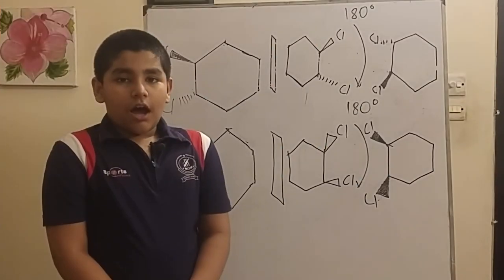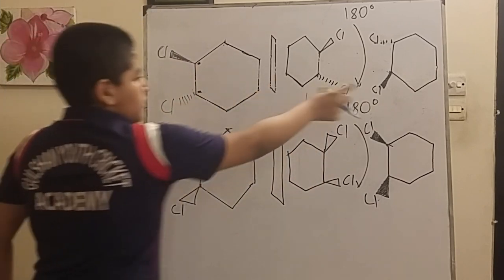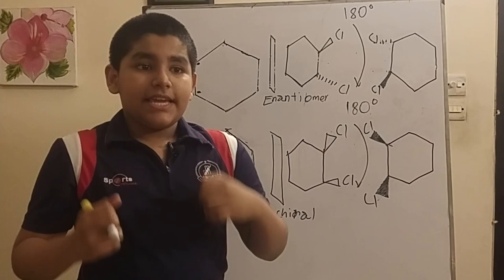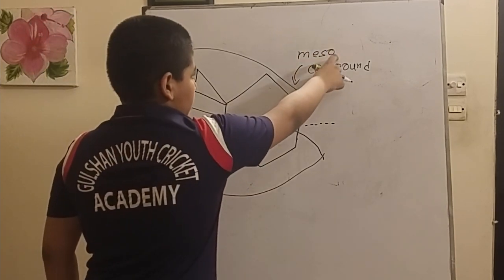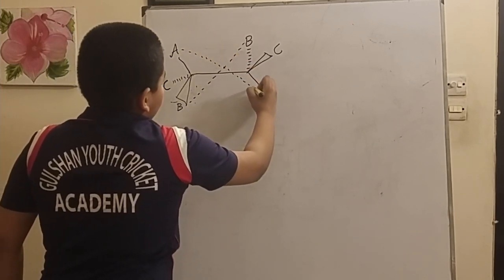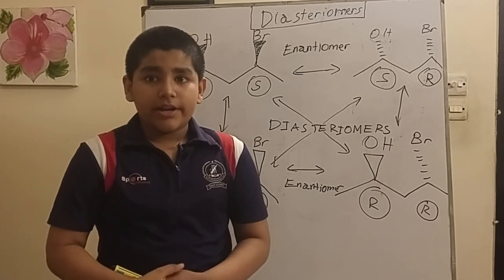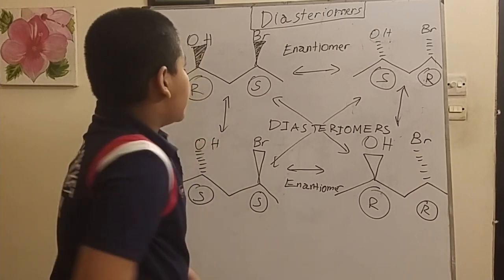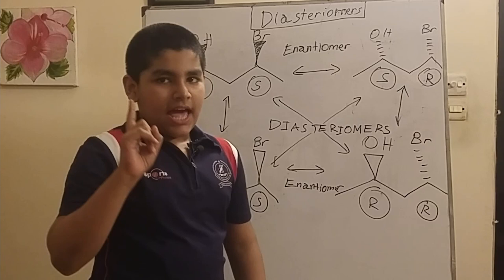Stereochemistry: Meso Compounds and Diastereomers (Explained by Uzi Man)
Meso soup! Here we will see how compounds with multiple stereocenters may be achiral overall if they have an internal plane of symmetry (meso compounds) or an inversion center. In addition, we will define and discuss diastereomers which I was planning to do in my first video but couldn't do for length purposes.
                                              Now, where's that soup…

Timestamps:
00:00 Meso Compounds and Diastereomers
00:11 Multiple Chiral Centers but Achiral
02:11 What are Meso Compounds?
03:11 What is an inversion center?
04:57 What are Diastereomers?
07:02 Outro

Playlist/Links